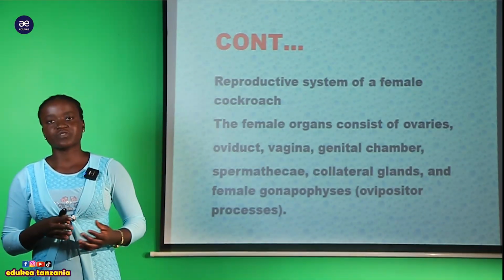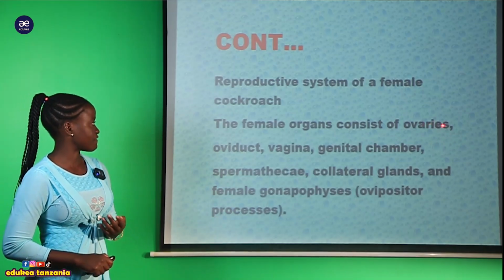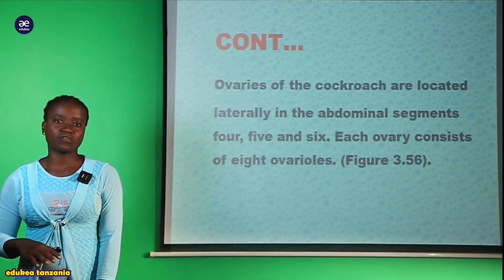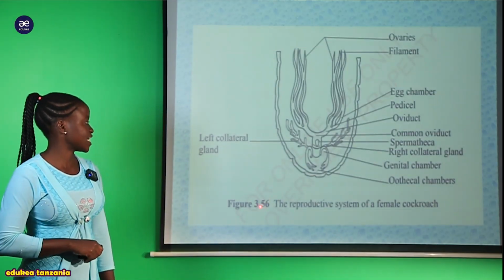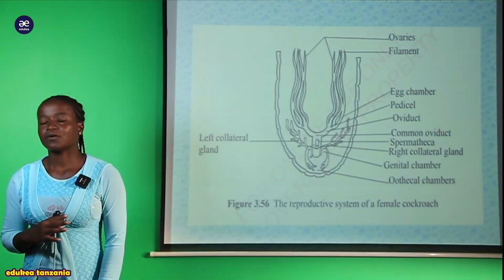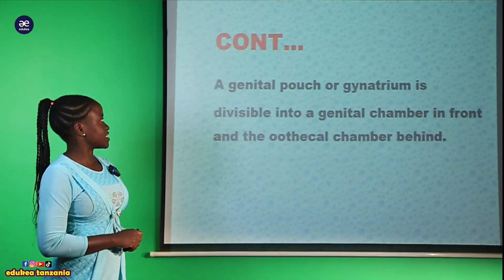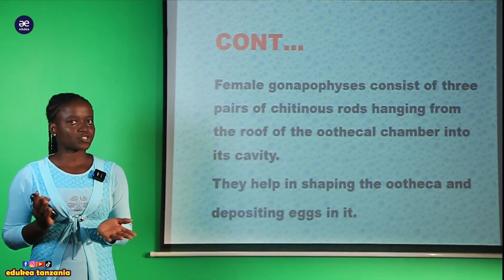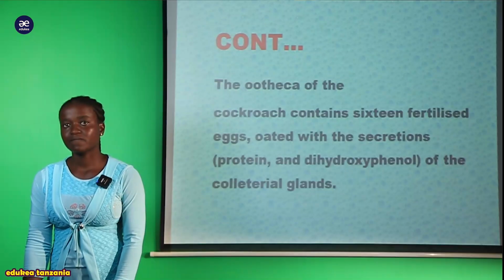BIOLOGY FORM V COMPERATIVE OF NATURAL GROUPS OF ORGANISMS 108 OF 155